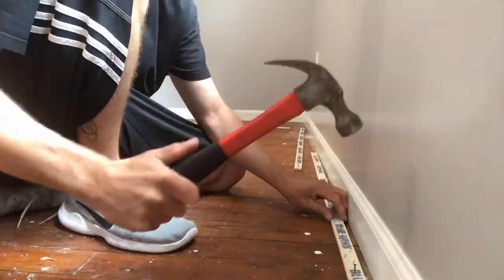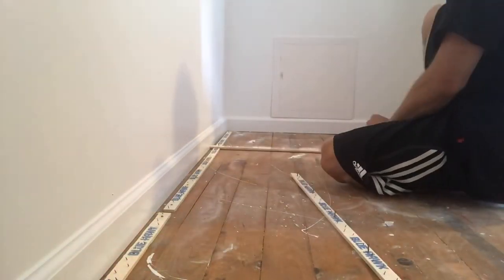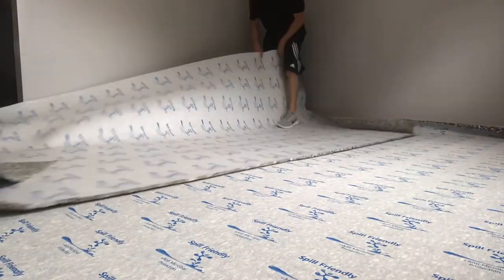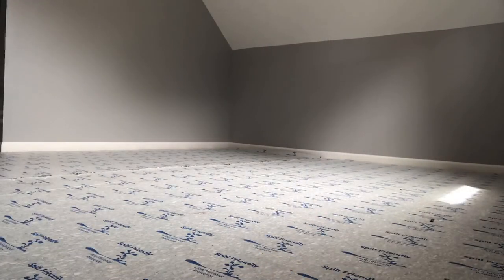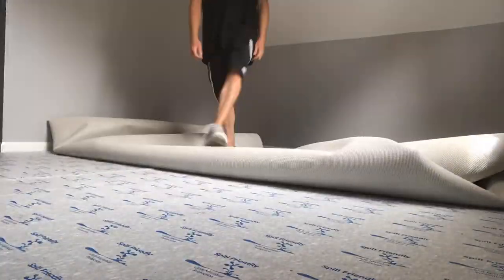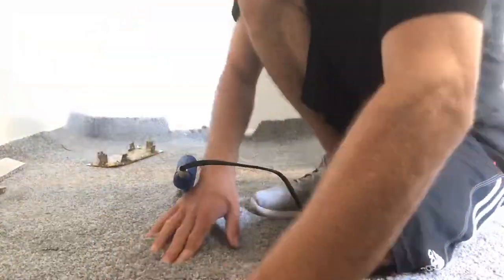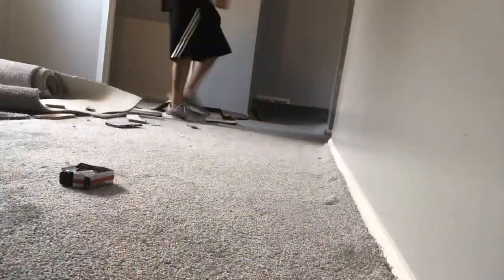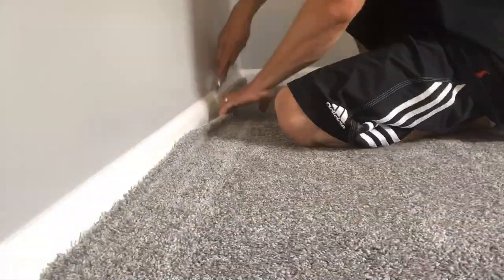How To Carpet A Bedroom START TO FINISH